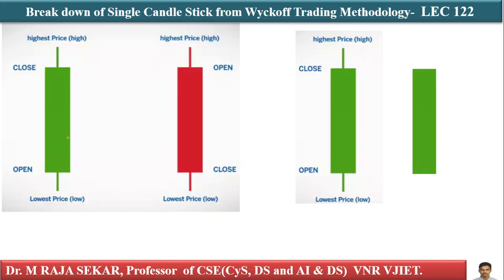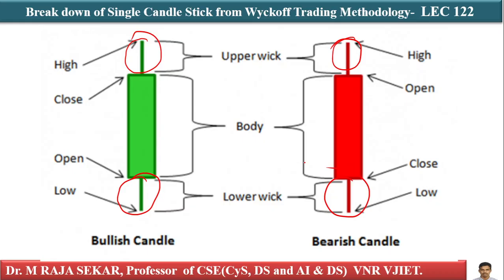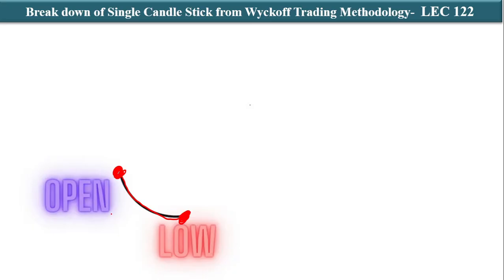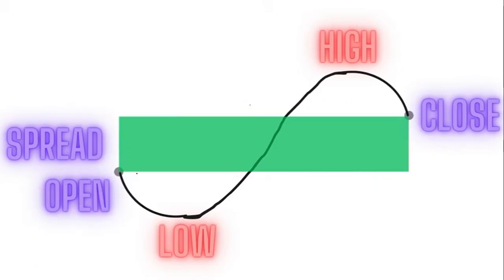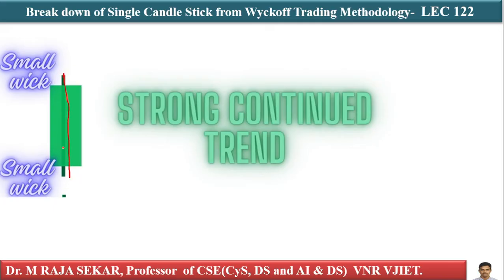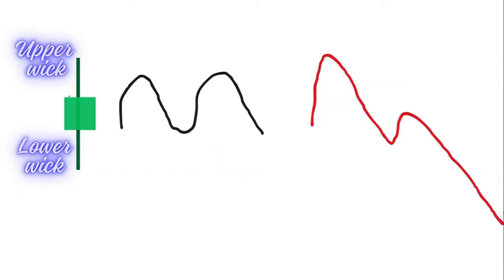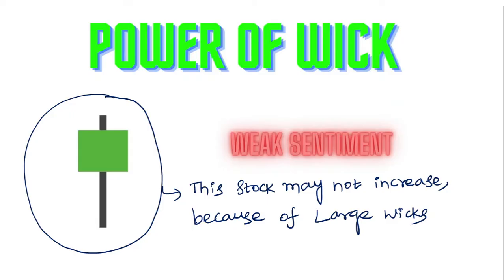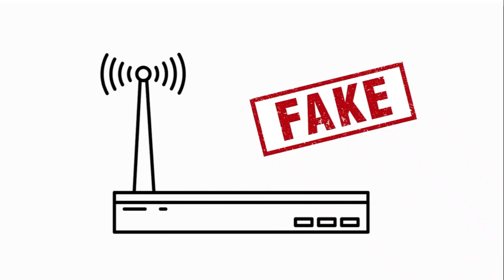Breakdown of Single Candle Stick from Wyckoff Trading Methodology LEC 122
In Wyckoff Trading Methodology, every single candlestick can reveal a mini story about supply and demand, effort vs result, and composite operator (smart money) activity